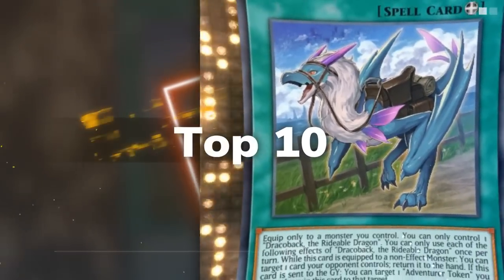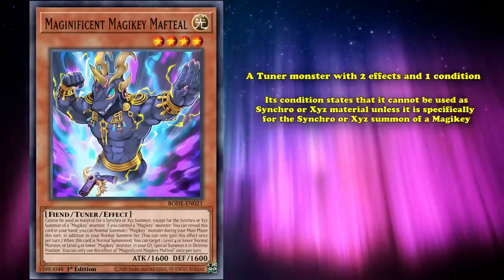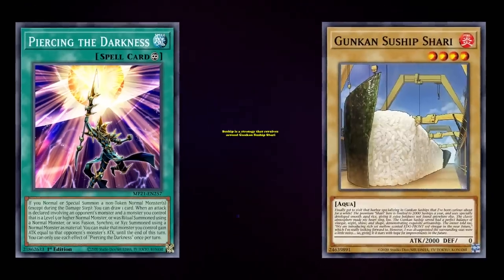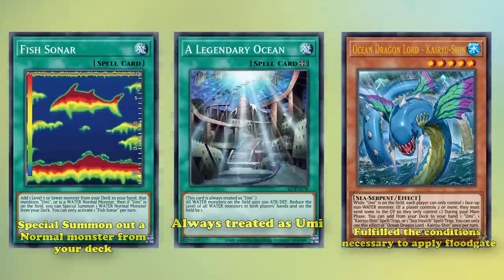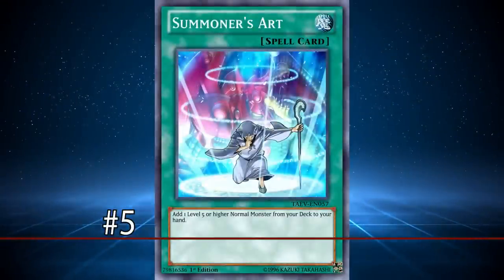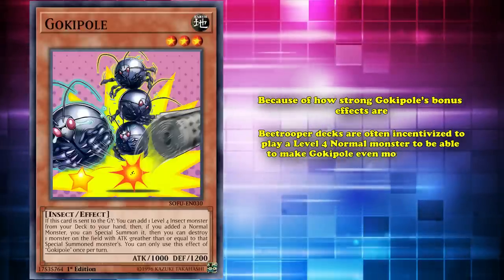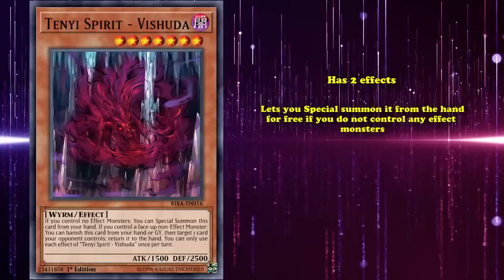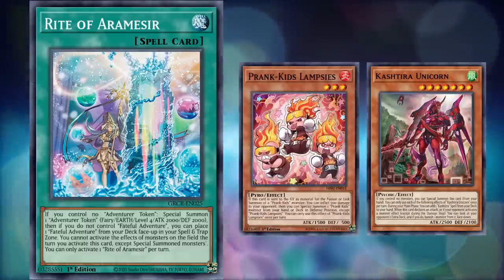Top 10 MORE Normal Monster Support Cards 【Updated for 2023】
In the modern era most decks usually tend to avoid running Normal Monsters, since most of the time it’s better to play monsters with beneficial effects rather than just a vanilla beater that doesn’t do anything else.

But they haven’t been powercrept out of the game entirely - In fact, there are a ton of strategies and cards in the game that revolve around non-effect monsters and innovate how Normal monsters are used, to the point where in recent years, a ton of vanillas have seen quite a bit of competitive play.

So in this video we’re going to go over 10 more of the best Normal Monster support cards in the game, what they do, and how some have managed to make monsters with no effect legitimate meta threats.

Script by Cursed-Eyes

--The List--
Intro: (0:00)
10. Giant Ballpark: (0:30)
9. Maginificent Magikey Mafteal: (2:42)
8. Piercing The Darkness: (4:51)
7. Fish Sonar: (7:06)
6. Advanced Ritual Art: (9:58)
5. Summoner’s Art: (12:10)
4. Gokipole: (13:55)
3. Sunavalon Dryas: (15:46)
2. Tenyi Spirit - Vishuda: (17:41)
1. Rite of Aramesir : (20:00)